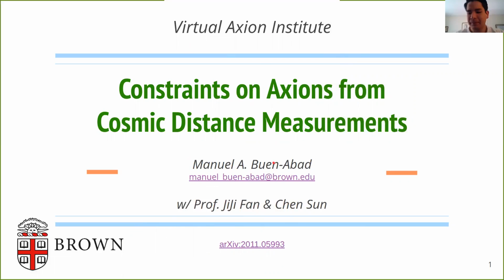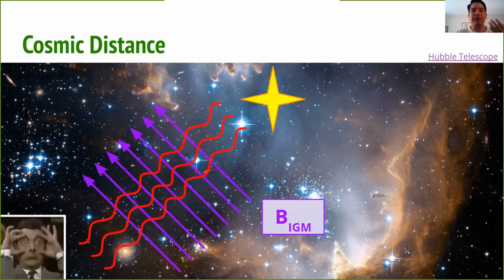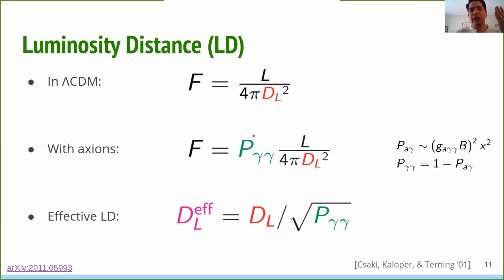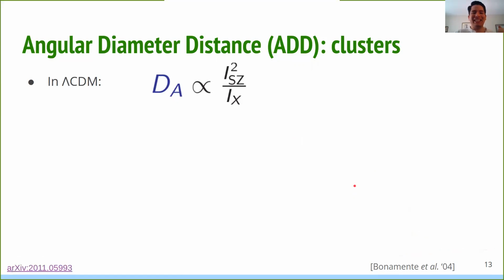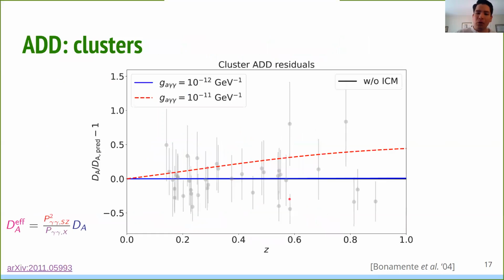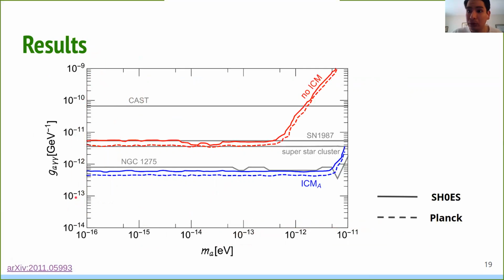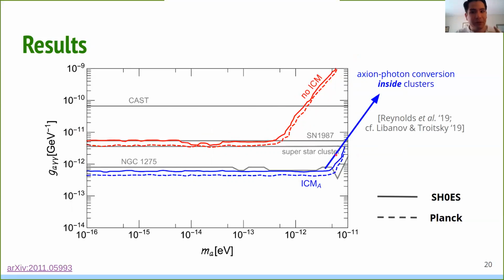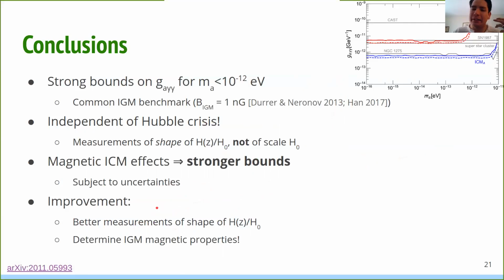Manuel A. Buen-Abad (2011.05993 | Constraints on axions from cosmic distance measurements)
*** Constraints on axions from cosmic distance measurements ***
Manuel A. Buen-Abad, JiJi Fan, Chen Sun

Axion couplings to photons could induce photon-axion conversion in the presence of magnetic fields in the Universe. The conversion could impact various cosmic distance measurements such as luminosity distances to type Ia supernovae and angular distances to galaxy clusters in different ways. We consider different combinations of the most updated distance measurements to constrain the axion-photon coupling. Depending on the models of magnetic field in the intracluster medium, we find the upper bounds on axion-photon couplings to be around 5 x (10^-13--10^-12) (nG/B) GeV^-1 for axion mass below 5 x 10^-13 eV, where B is the strength of the magnetic field in the intergalactic medium. The bounds are determined by the shape of Hubble rate as a function of redshift reconstructable from various distance measurements, and insensitive to today's Hubble rate, of which there is a tension between early and late cosmological measurements. As an appendix, we discuss model building challenges to use photon-axion conversion to make type Ia supernovae brighter to alleviate the Hubble problem/crisis.